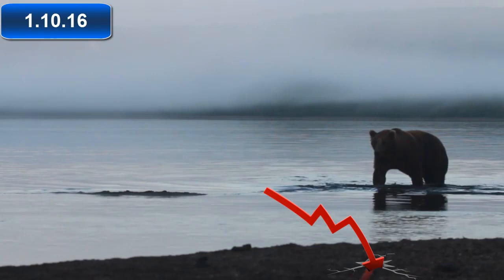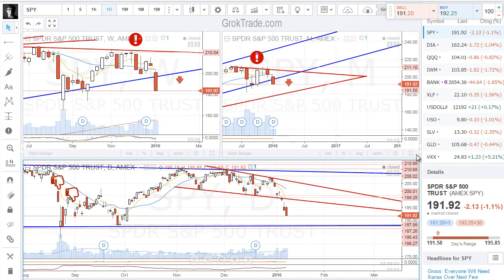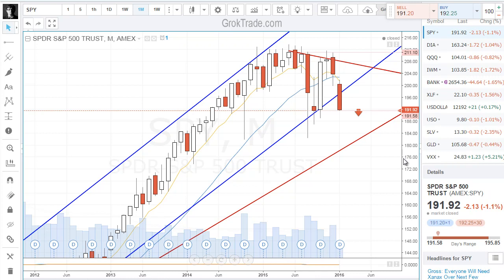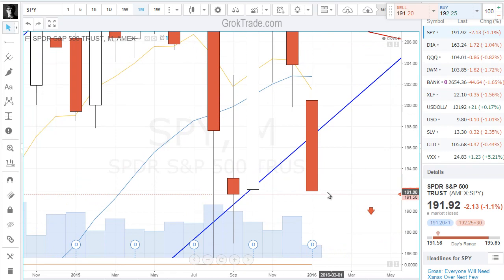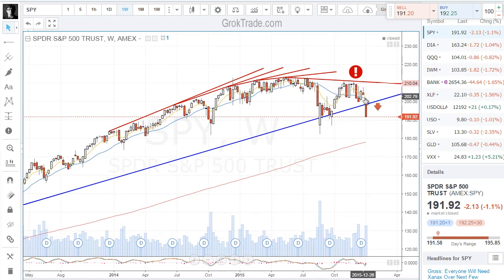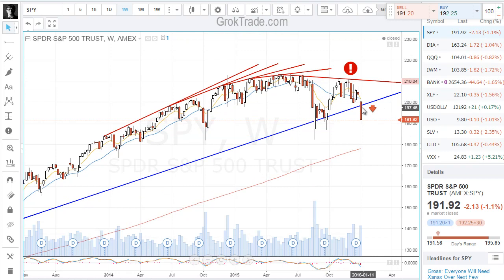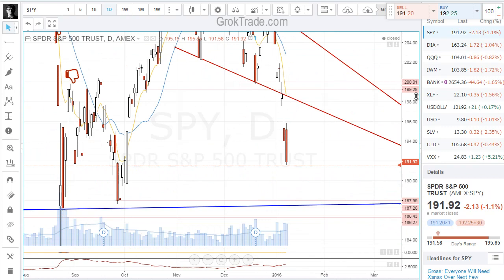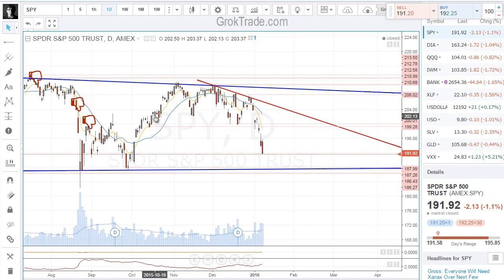1.10.16 Weekend Edition WARNING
http:GrokTrade.com VIDEO: S&P500 Dives 4.3% Past Week. Worst 4-day start of a calendar year ever. Crude oil dropped lower sinking deeper into it's 7-year low.